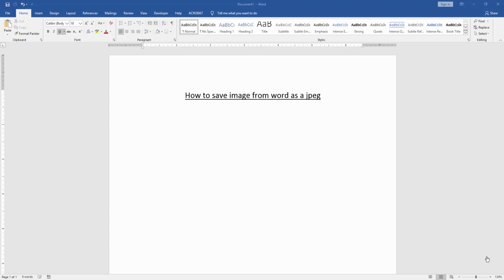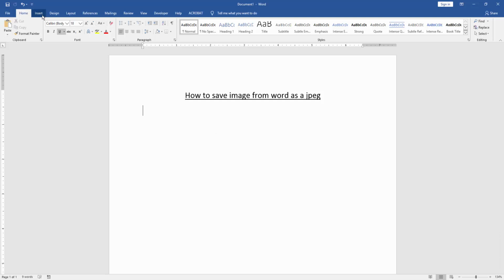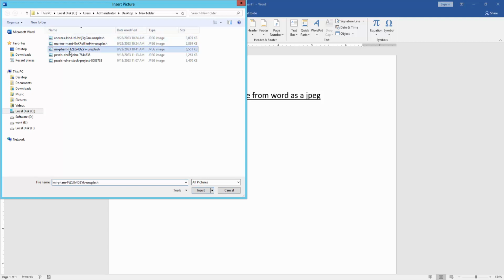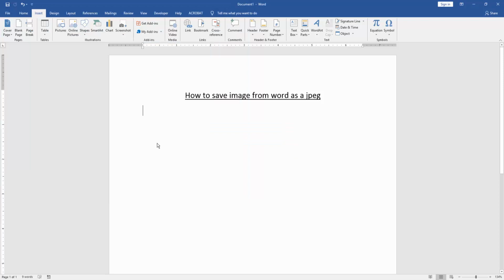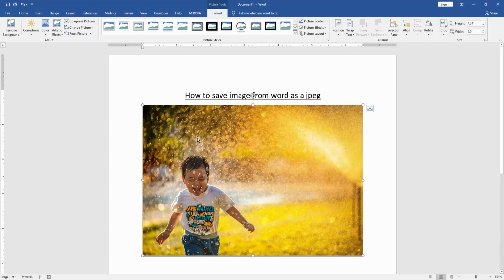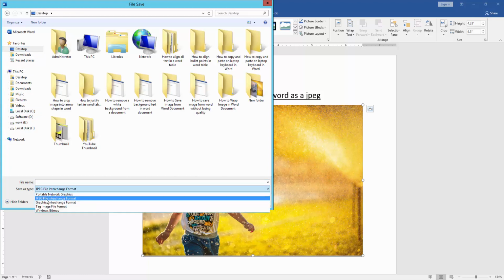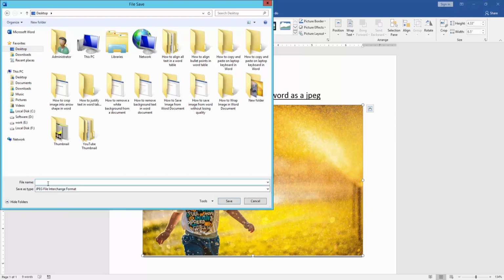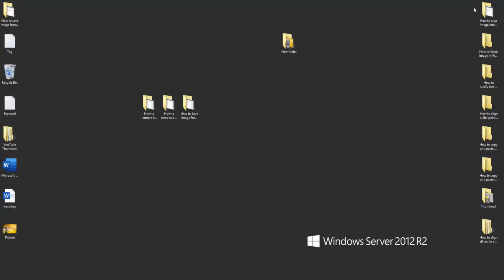How to save image from word as a jpeg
Assalamu Walaikum,
In this video I will show you, How to save image from word as a jpeg. Let's get started.